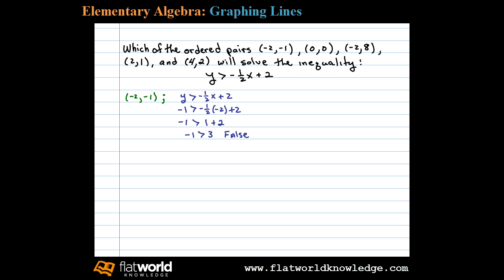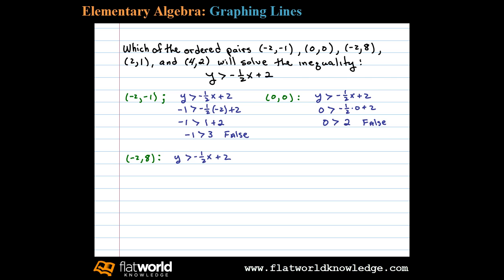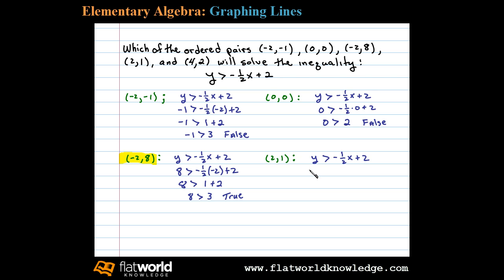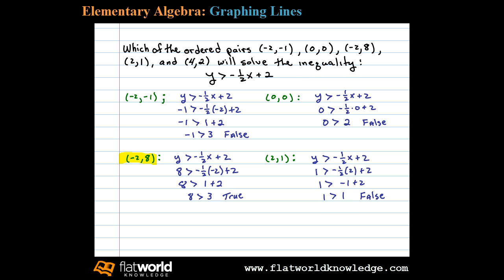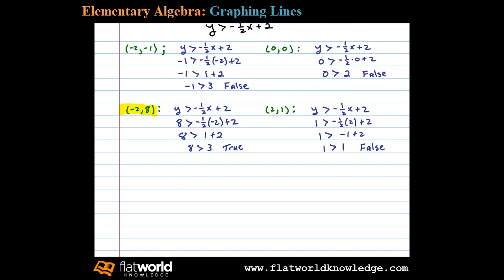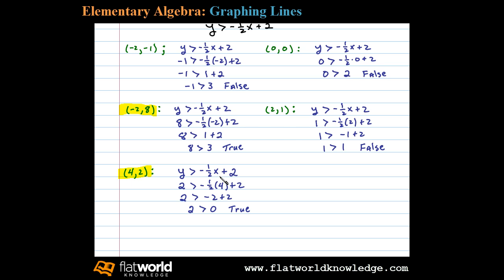Solutions to Linear Inequality - Algebra - fwk - TryThis03-0801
Solutions to a linear inequality. Linear Inequalities with Two Variables